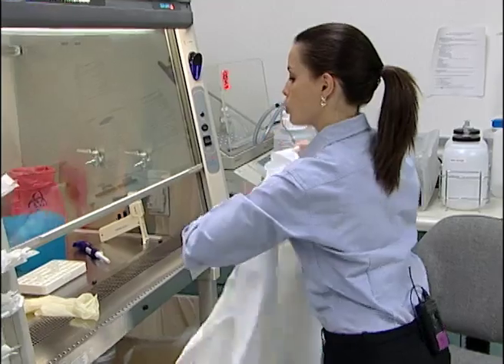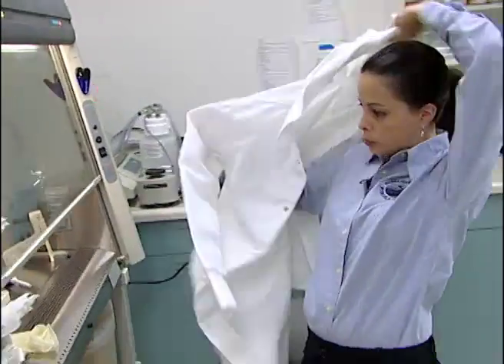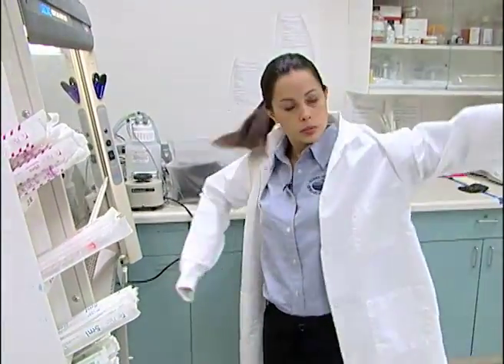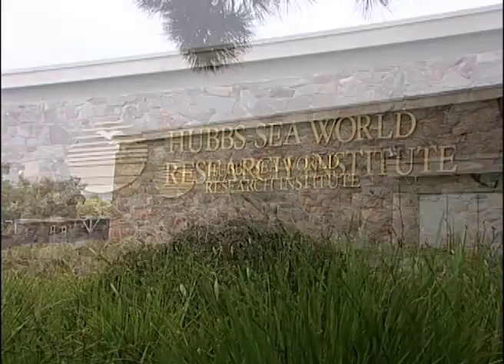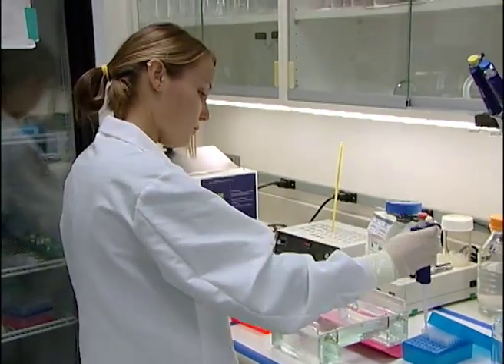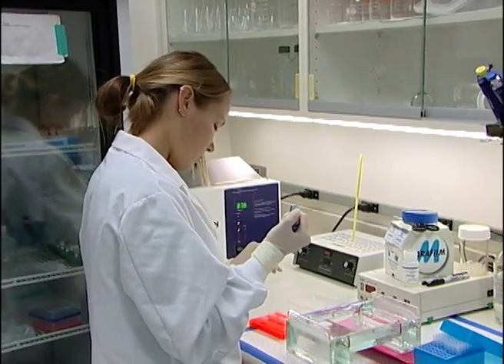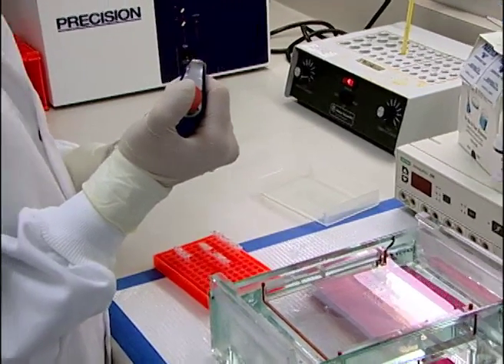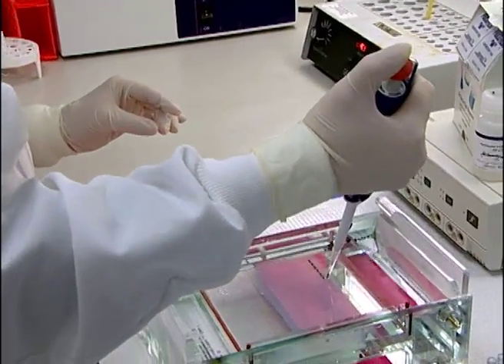Hubbs SeaWorld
Scientists save dolphins and sea lions. See how it's like solving a crime in this fascinating career